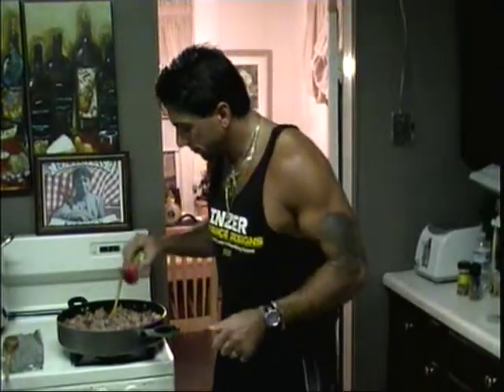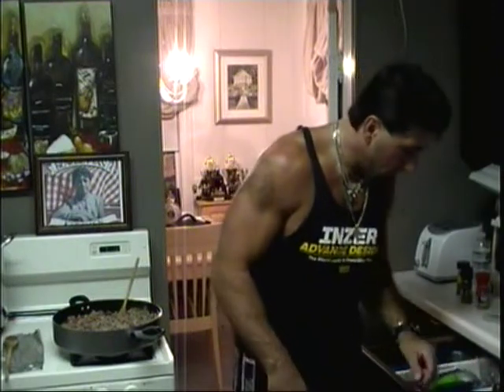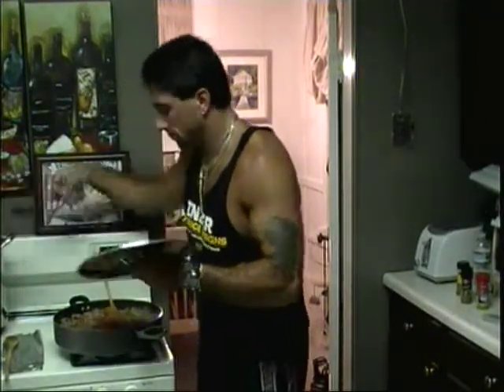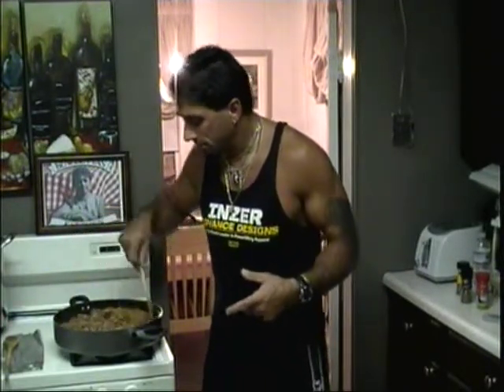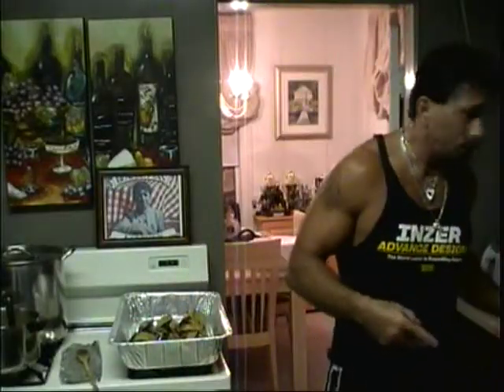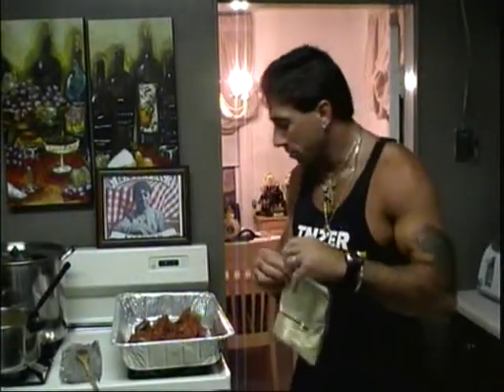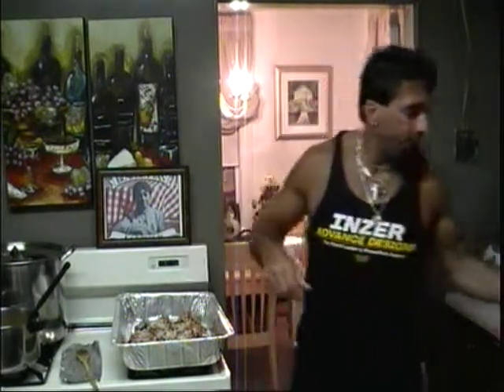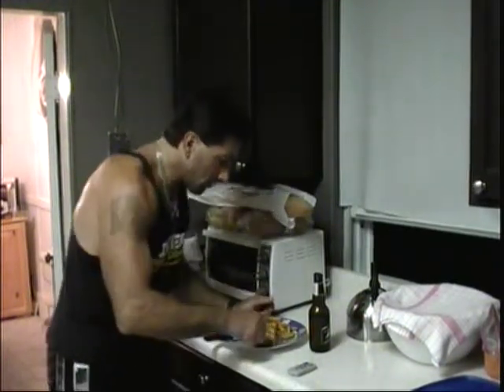COOKING WITH ED MY ULTIMATE ROLLED STUFFED EGGPLANT PART 2.mpg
FINISH THE MEAT STUFFING,ROLL AND STUFF THE EGGPLANT,PREPARE IT IN THE PAN FOR THE BAKE,TASTE TEST,AND CLOSING PROMO